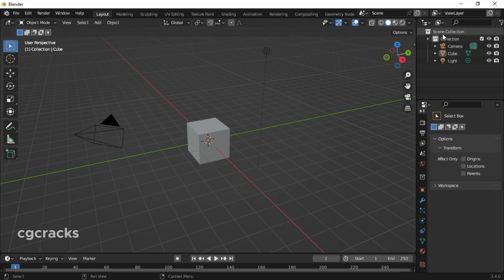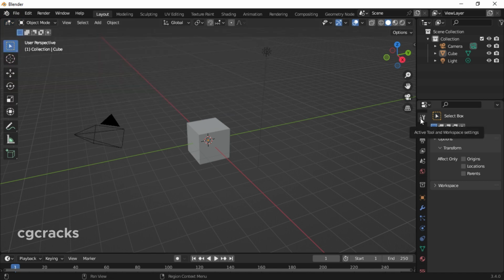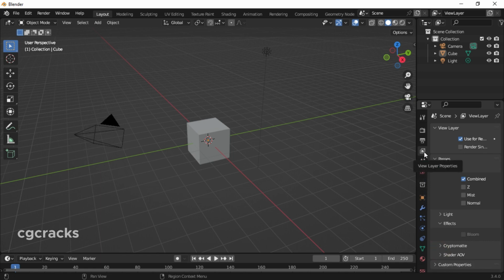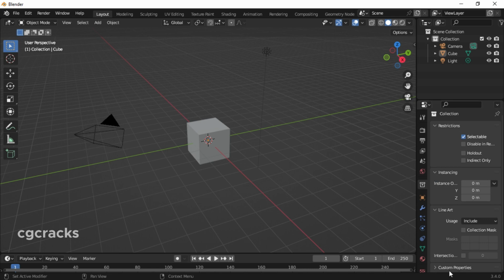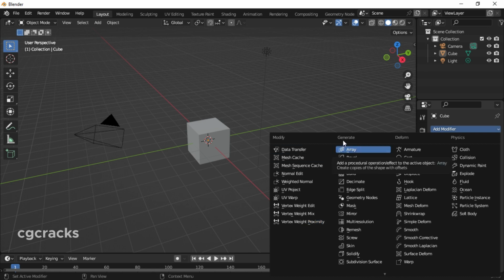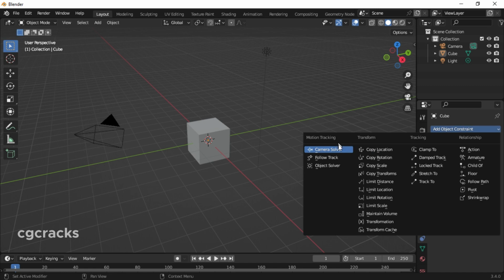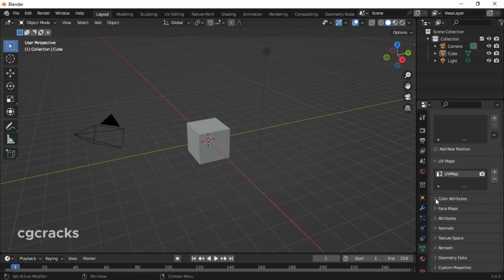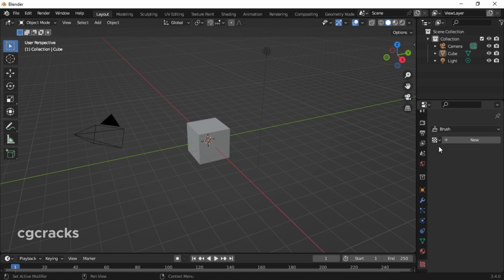Blender Version [3.4] User Interface Tutorials | Part 2 - CG Cracks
In today's tutorial we are discovering the interface of Blender 3.4 latest version.

blender tutorial
blender
blender basics
blender user interface
blender version 3.4 user interface
blender tutorials for beginners
mesh
edit mode
active properties
blender properties
object mode
animation tutorials in blender
sculpturing tutorial in blender
sculpturing tutorials
blender for beginners
texture properties
collection properties
render properties
particle properties
physics properties
blender version 3.4 tutorials for beginners
layout in blender
my first blender tutorial
modeling in blender
texture painting in blender 3.4
blender arts